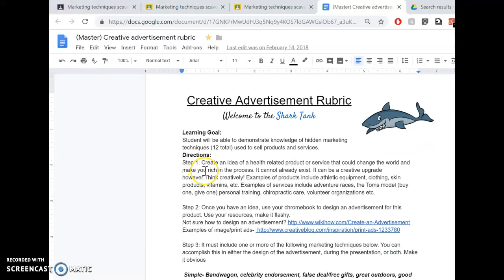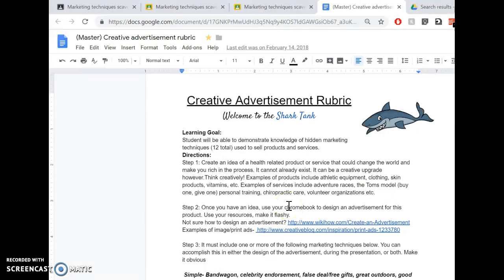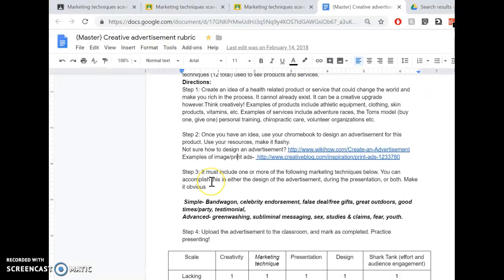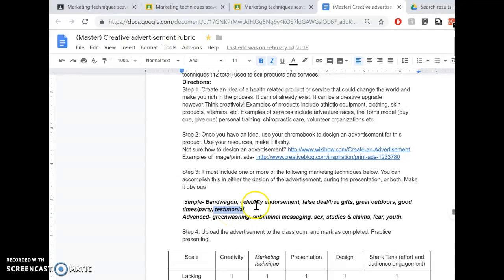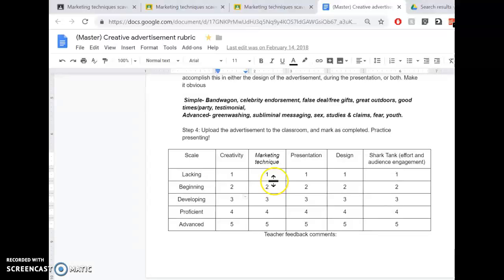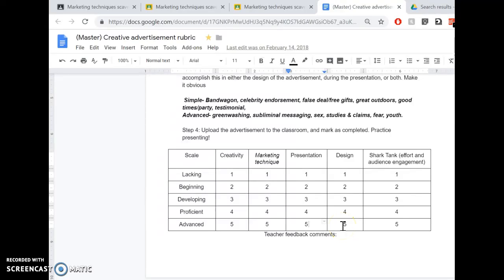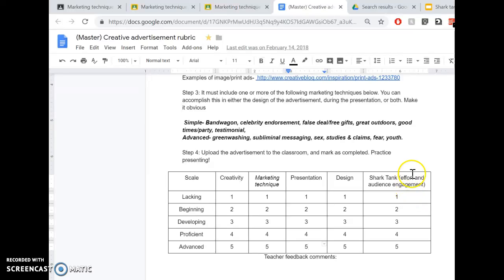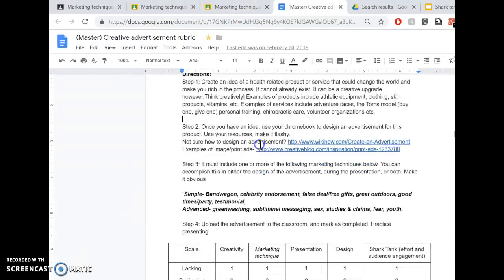Sharktank project explanation